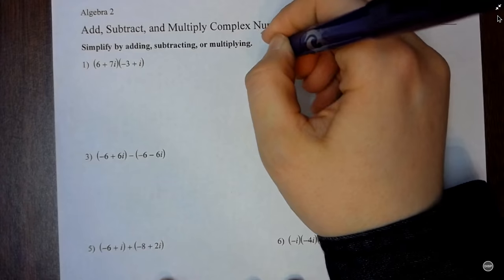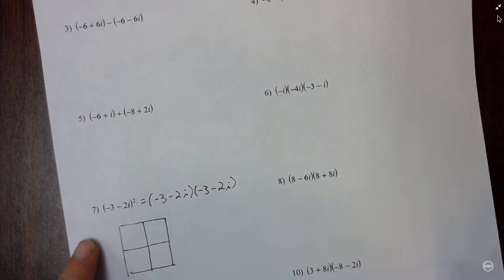Add, Subtract, & Multiply Complex Numbers Extra Examples